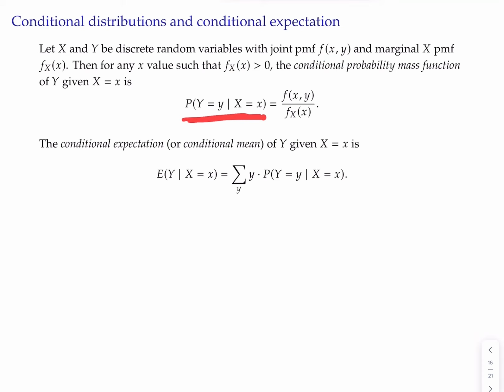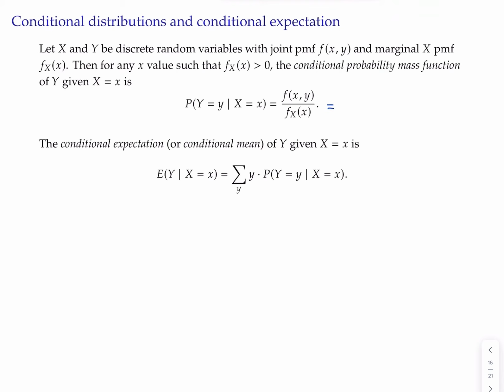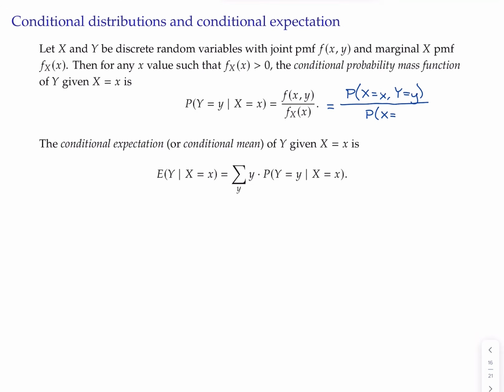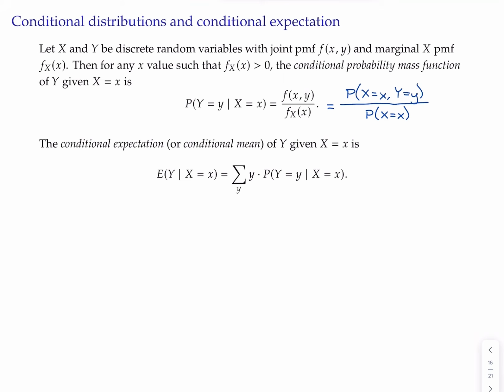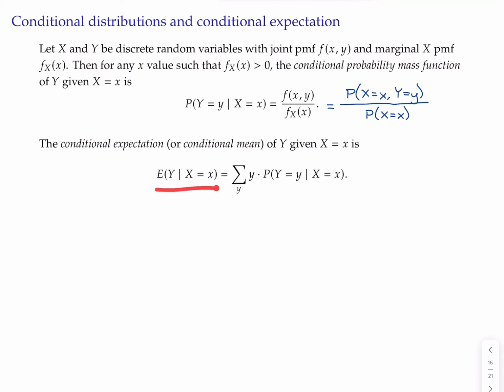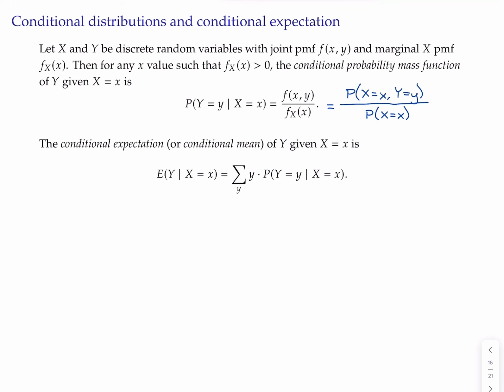Stats topic 5 video 3: Conditional distributions and conditional expectation